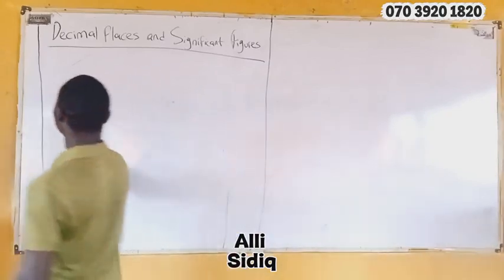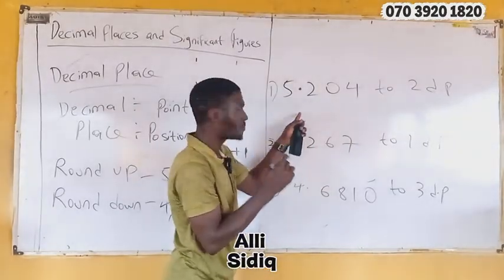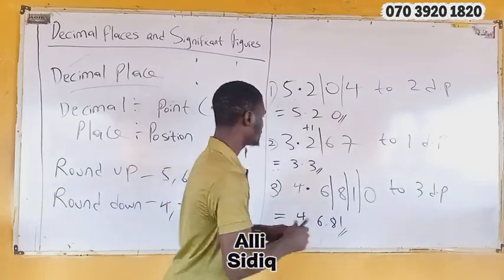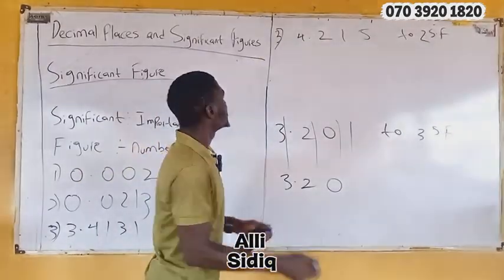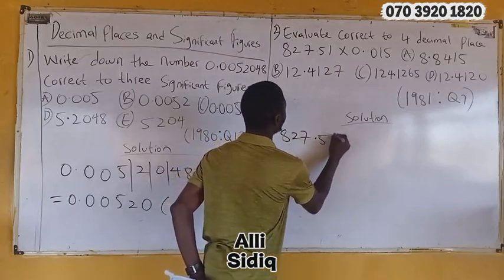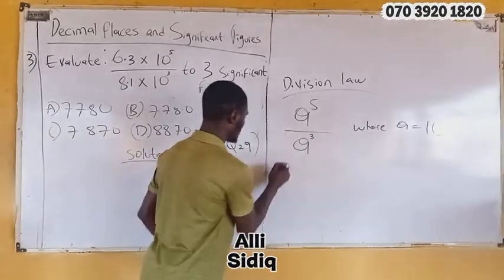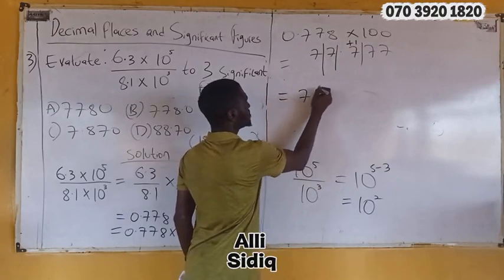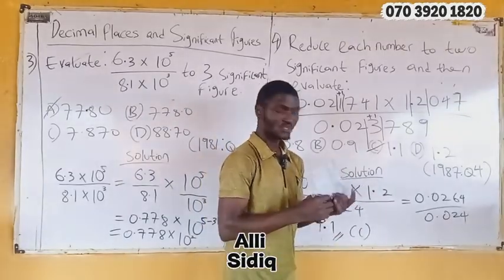Significant Figures & Decimal Places Explained + JAMB Questions Solved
Decimal Places & Significant Figures Made Simple  Fractions Explained & JAMB Past Questions Solved (Episode 2) with JAMB past questions solved step by step!

In this lesson you'll learn:

✅ What decimal places (d.p.) really mean
✅ How to round to any number of decimal places
✅ What significant figures (s.f.) are  and the rules that confuse most students
✅ How to round to 1, 2, 3 or more significant figures
✅ Past JAMB questions on decimal places and significant figures solved fully

This is perfect for students preparing for JAMB, WAEC and NECO — and anyone building a strong foundation for university mathematics.

📌 More lessons: Check the playlist for Episode 1 (Fractions, Decimals, Approximation & Percentage) and keep your JAMB preparation on track.

💬 Got a question? Drop it in the comments and I'll answer it.